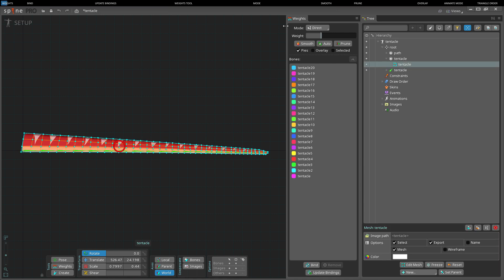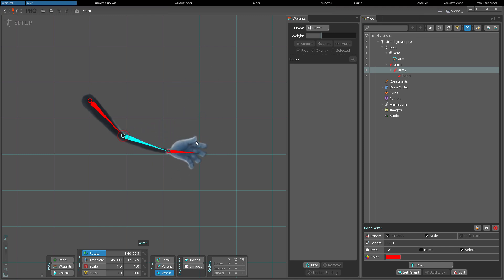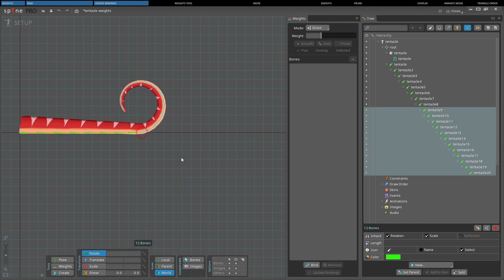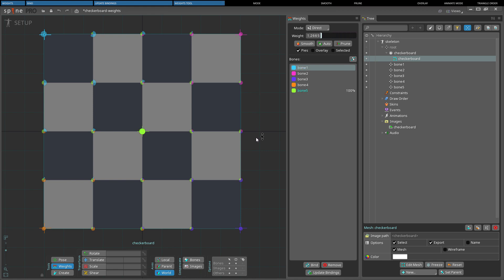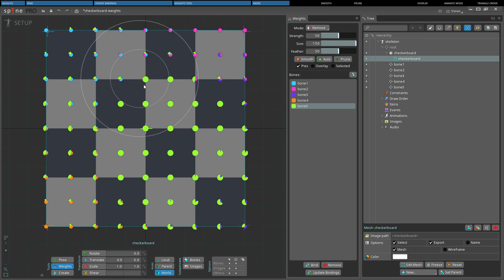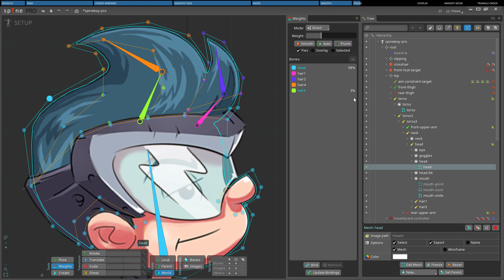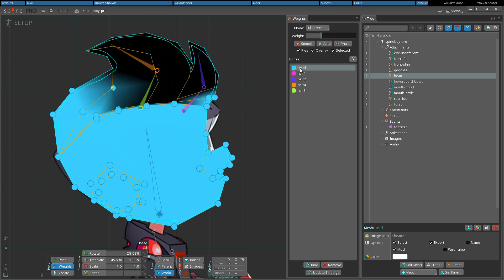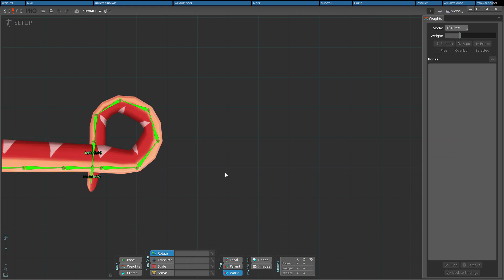Spine Editor Guide - Views (Weights)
0:08 Weights
0:42 Bind
2:03 Update Bindings
3:38 Weights Tool
5:11 Mode
6:33 Smooth
7:15 Prune
8:32 Overlay
9:07 Animate Mode
9:49 Triangle Order